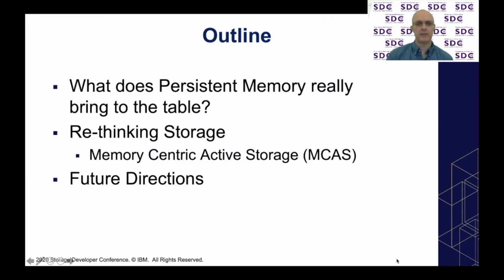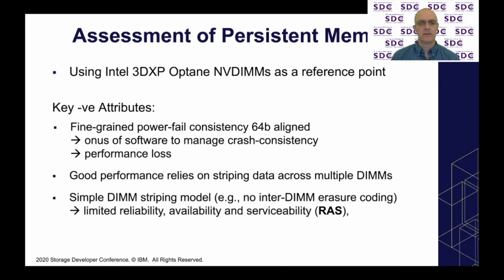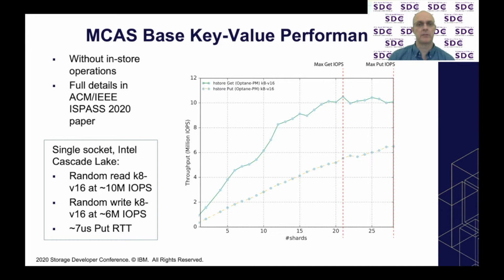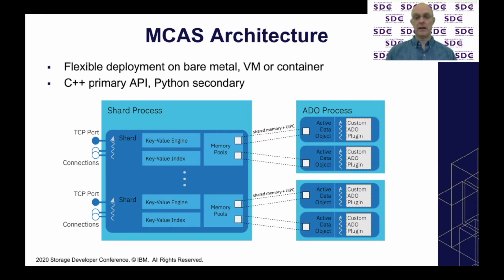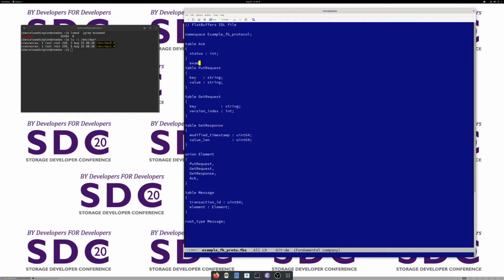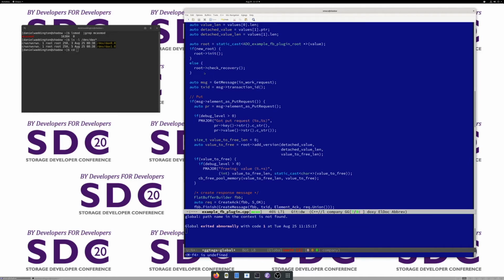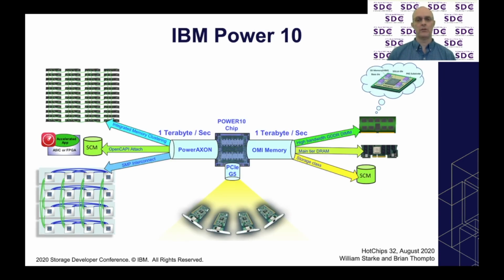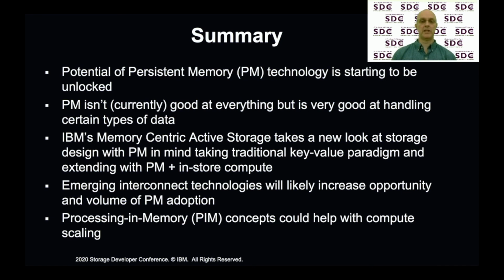SDC2020: Exploring New Storage Paradigms and Opportunities with Persistent Memory Technology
Emerging persistent memory technologies, such as sub-microsecond non-volatile DIMMs and in/near-memory compute, are creating new opportunities for application performance improvement by enabling memory-storage convergence. This convergence defines a new paradigm by blurring the boundaries between compute-data and stored-data. In turn, the need to transform and move data (locally or across the network) can be dramatically reduced, leading to orders of magnitude improvement in performance over existing methods.

In this talk, we will explore memory-technology trends and the associated system architecture challenges. We will highlight our current work at IBM Research, known as MCAS, to develop a new converged architecture. MCAS (Memory Centric Active Storage) evolves the conventional key-value paradigm to enable seamless data movement and arbitrary in-place operations on structured data in memory, while also providing traditional storage capabilities such as durability, versioning, replication and encryption.

Learning Objectives
Learn about nuances of Intel Optane DC Persistent Memory,Understand memory-storage convergence concept and its challenges,Explore Memory Centric Active Storage (MCAS) open-source technology from IBM.

Presented by
Daniel Waddington, Principal Research Staff Member, IBM